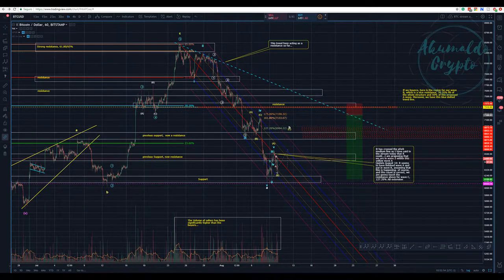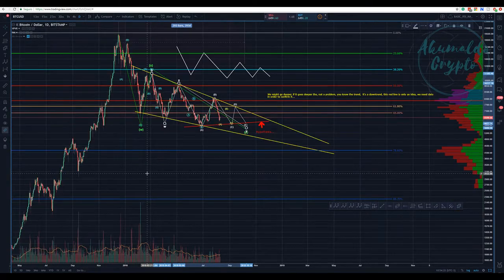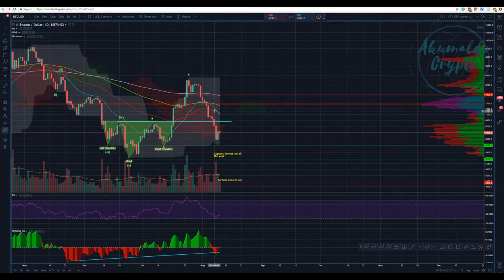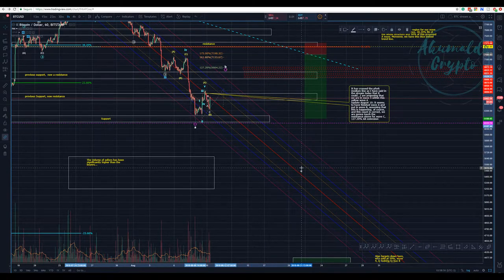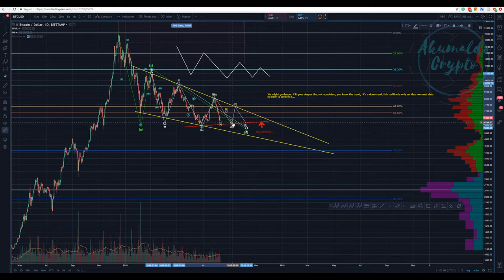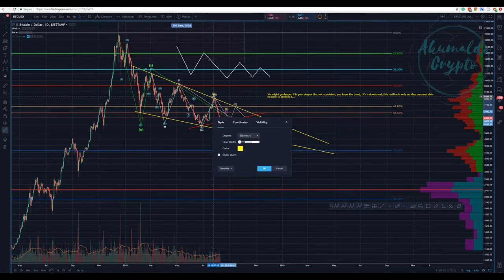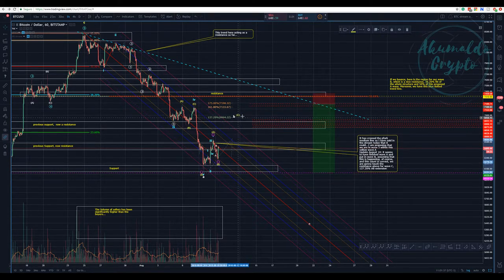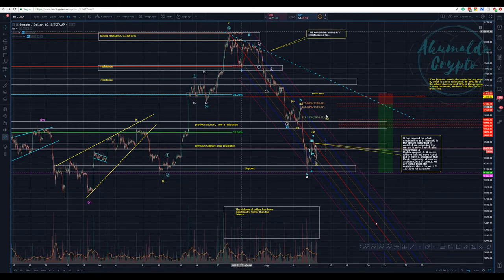Bitcoin technical analysis - What might happen next?[August 10, 2018]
In this video, with my whole bear costume on, I present my forecast for bitcoin, do you agree or disagree? To what extent?...
Wanna know more about TA?:
twitch tv:
My referrals to the following exchanges:
Binance: